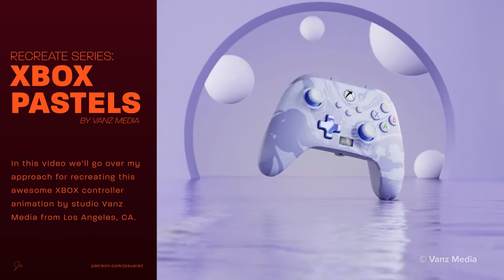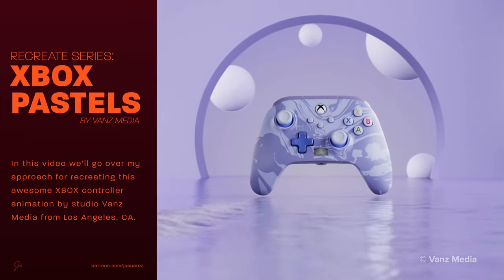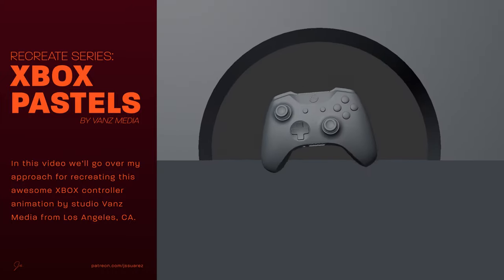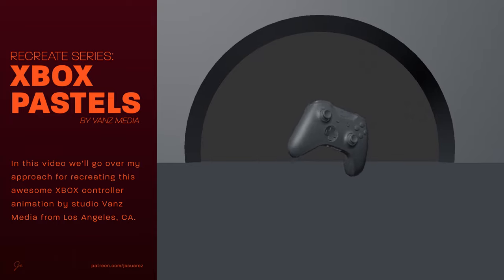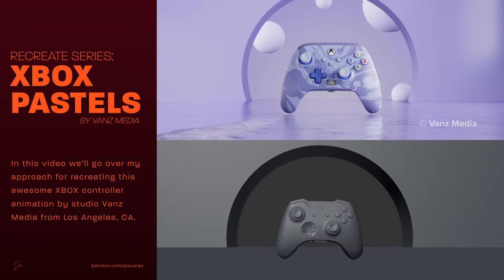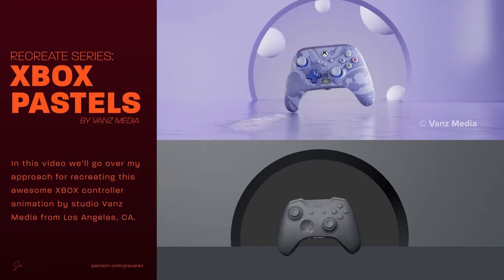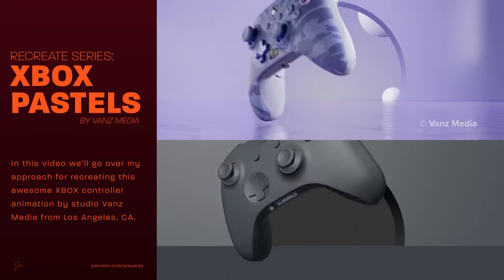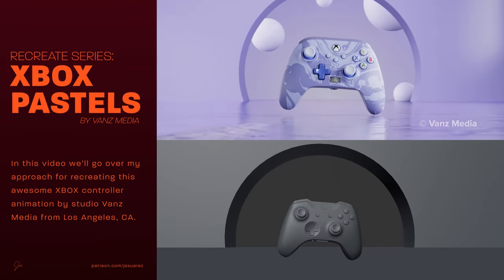Preview: 16 REMADE: Xbox Controller Animation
In this video we'll recreate this section of the animation made by Vanz Media studio. We'll go over my approach at recreating this controller animation and talk over some techniques in Cinema 4D.